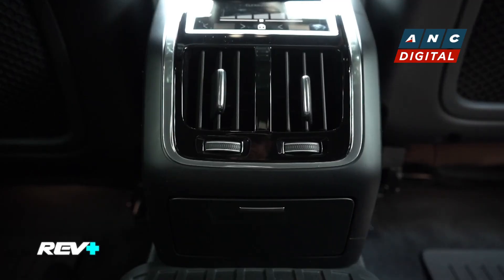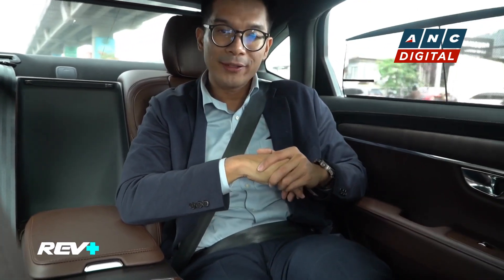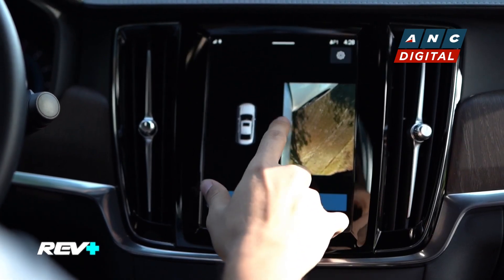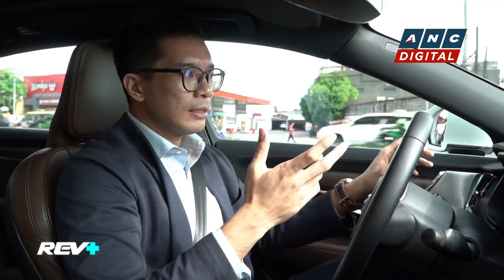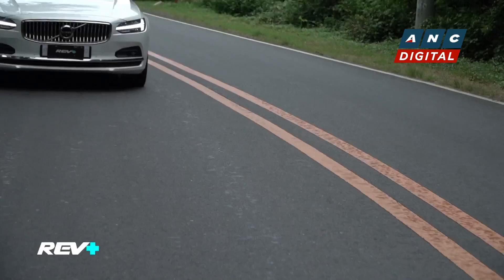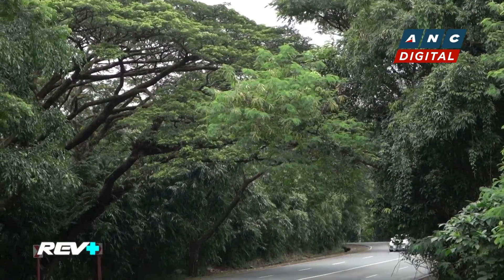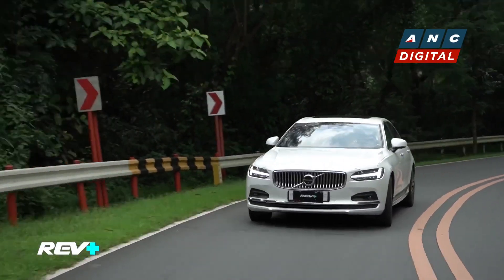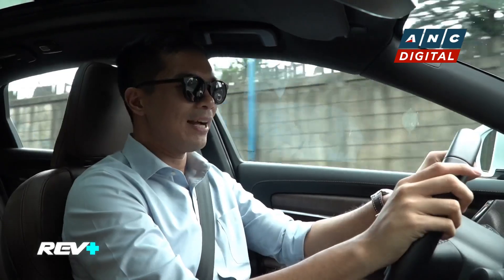REV+: Taking the Volvo S90 out for a drive | ANC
REV+: Towpy Tejano gets behind the wheel of the Swedish carmaker's hybrid luxury sedan, the Volvo S90.